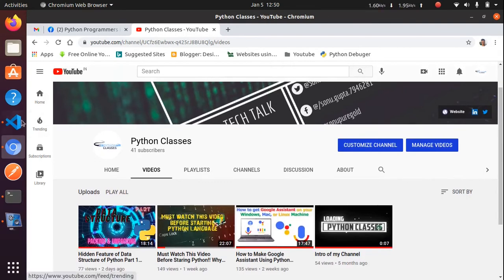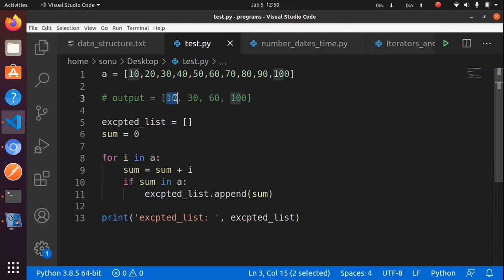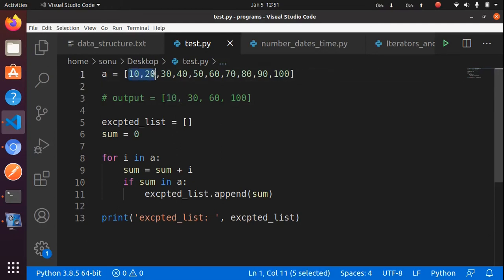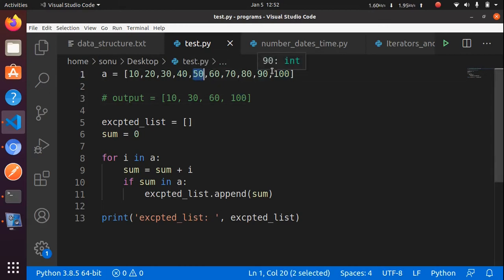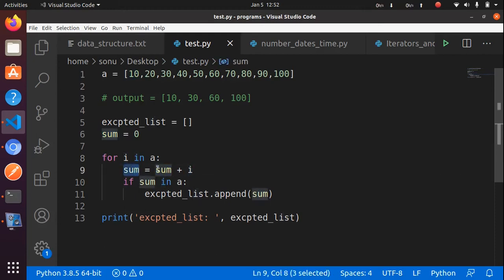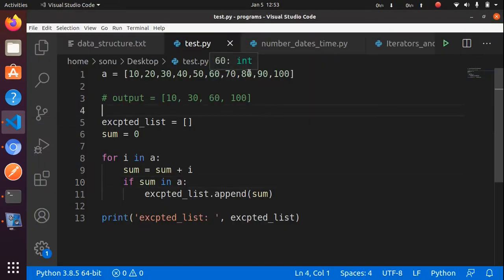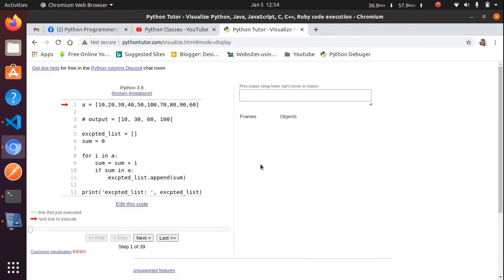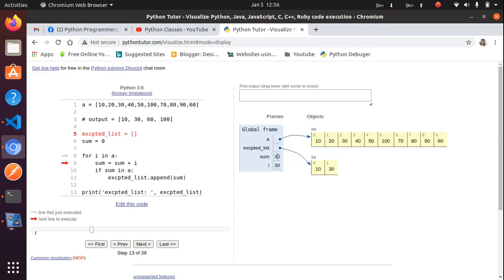How to manupulate list in Python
Python language
Python kaise sikhe
Python basic
Python Data Structure
Python Packing and Unpacing
Python list